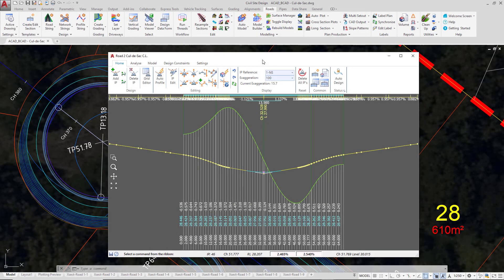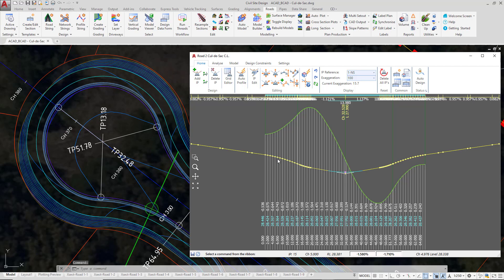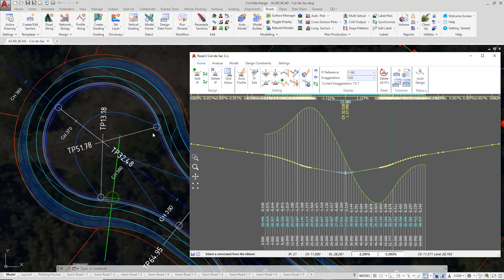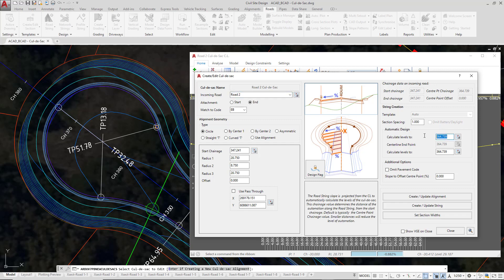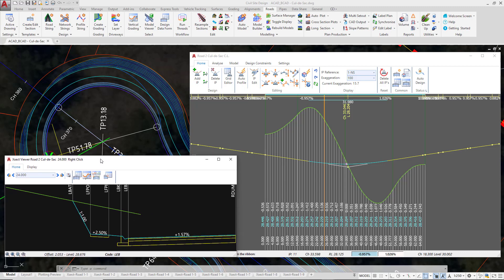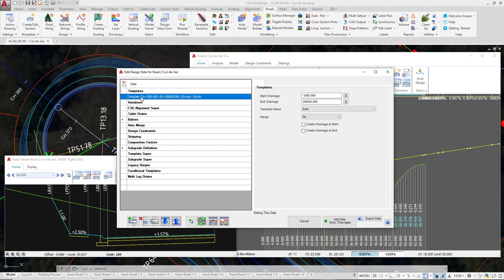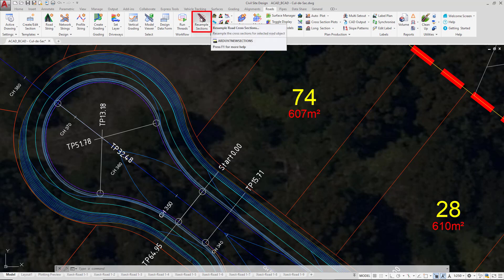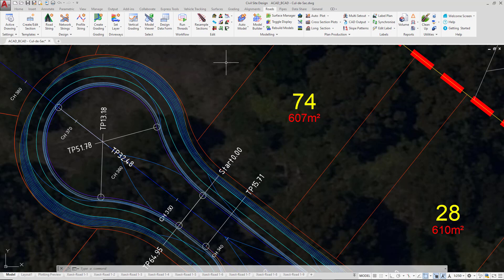Cul-de-sac Design | Editing the Vertical Design Profile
The vertical design profile can be automatically have the profile calculated from the Road, using the Road slope. In this video we show you how the vertical grading editor displays this automated IP's and how you can refine the extent of automation. Following from the Kerb Return videos, we also explore the template being applied, batters and subgrade in the Design Data Form. Lastly, we discuss deleting & renaming your cul-de-sac.